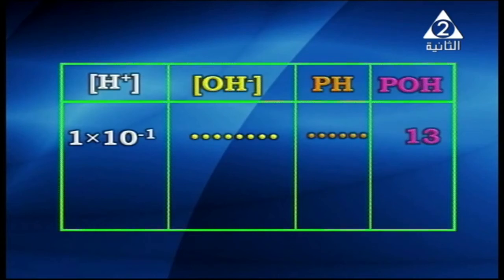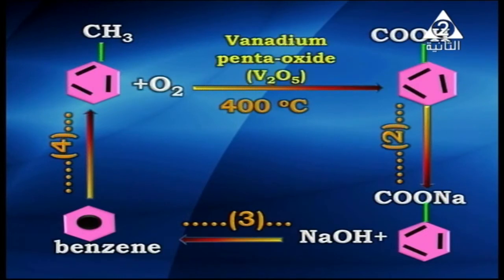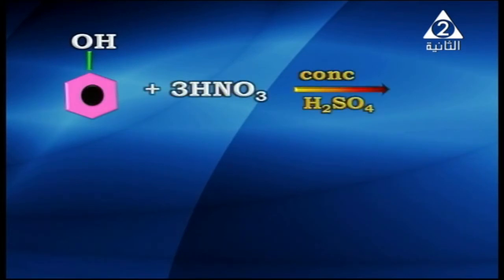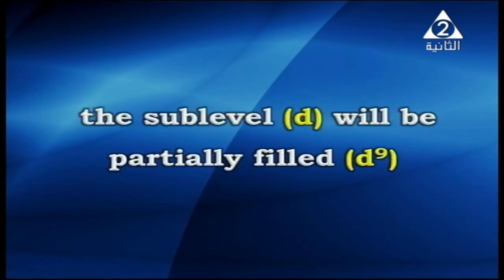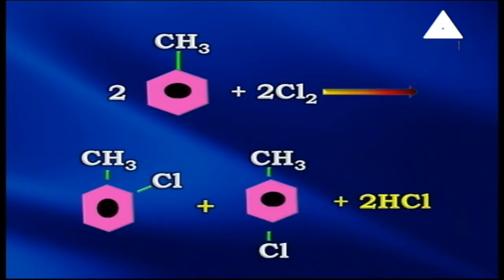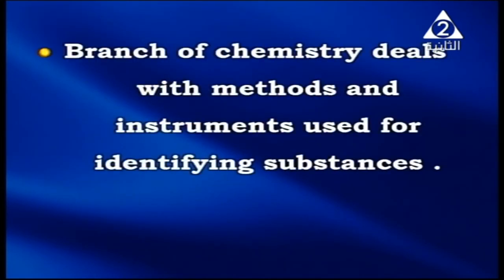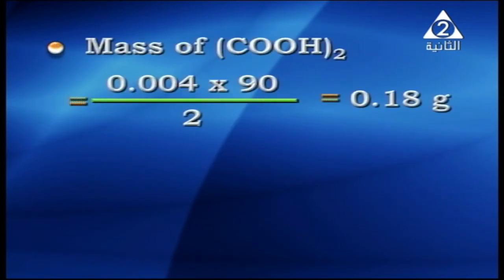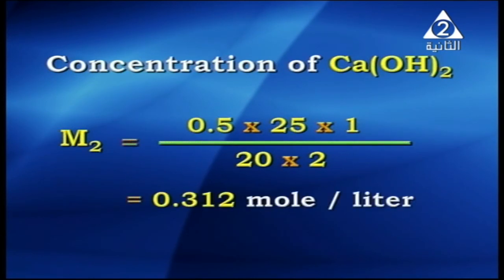02-06-2018 كيمياء لغات 3 ثانوي Final Revision أ عادل عدنان